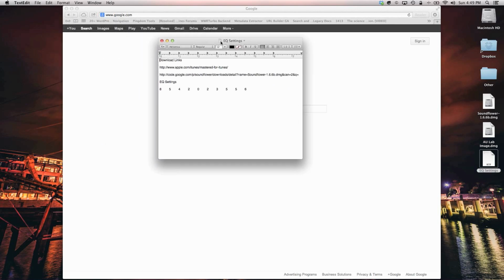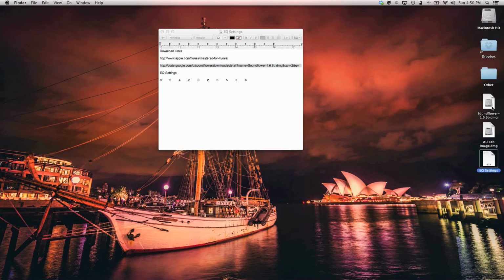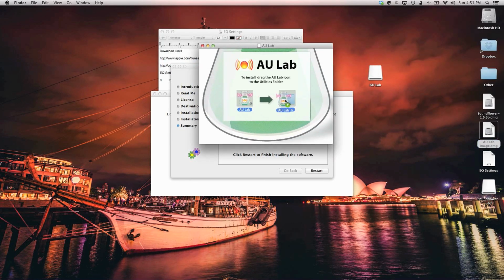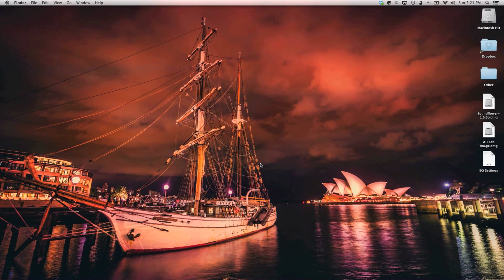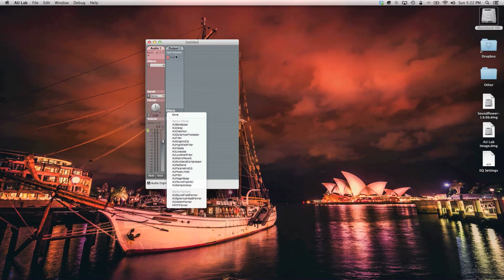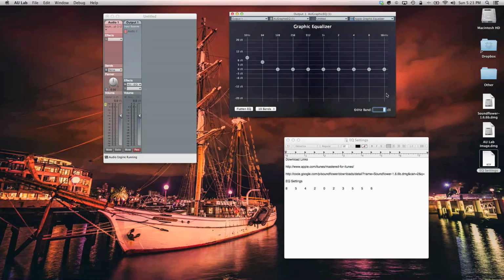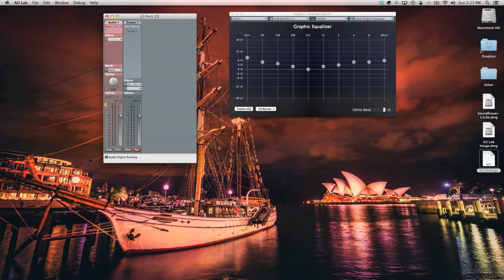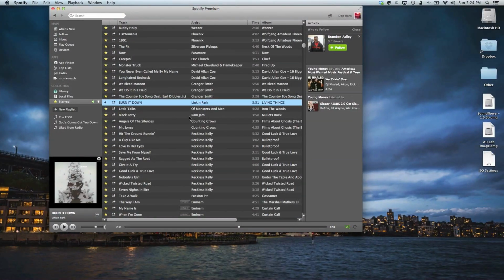How To Setup Mac OS X Graphic EQ Tutorial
EQ Settings: +8   +5   +4   +2   0   +2   +3   +5   +5   +6

Dan Horn shows you step by step how to setup a system wide sound equalizer for your Mac OS X computer.  By default, there is no way to equalize the sound on your Mac.  iTunes offers an equalizer but only works for music/sound being played through iTunes.

This instructional video shows step by step how to setup a free graphic equalizer for your entire OS, so that you can have great sounding music/audio for all apps or sound including Pandora, Spotify, YouTube, and anything else that plays sound through your computer.